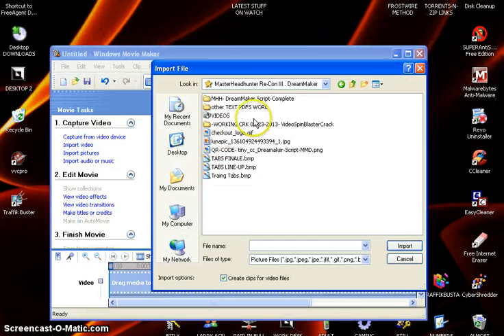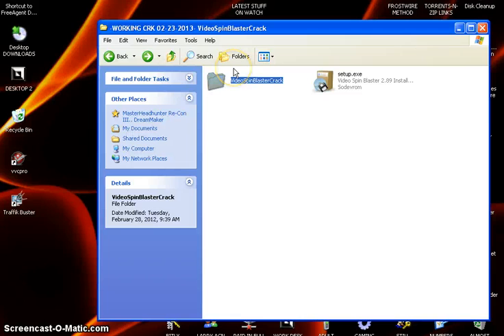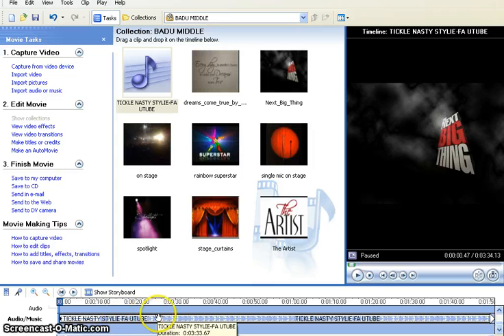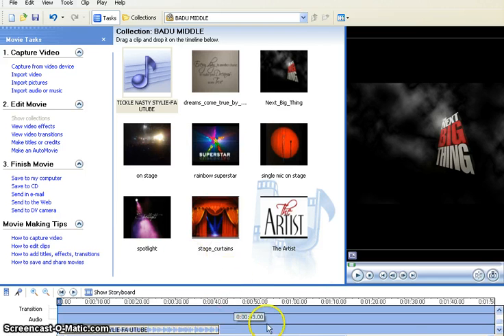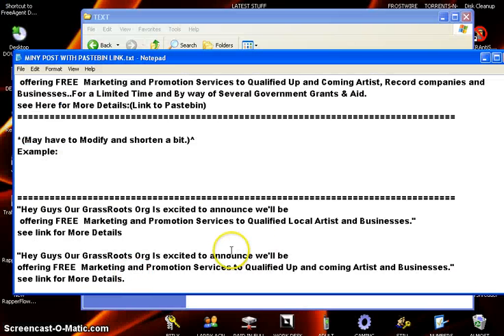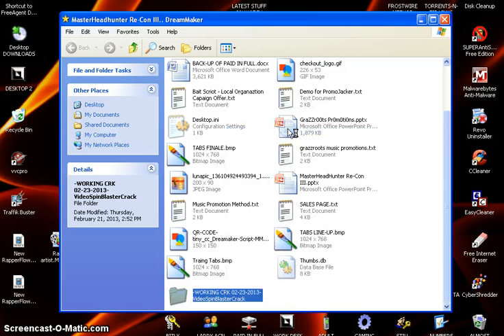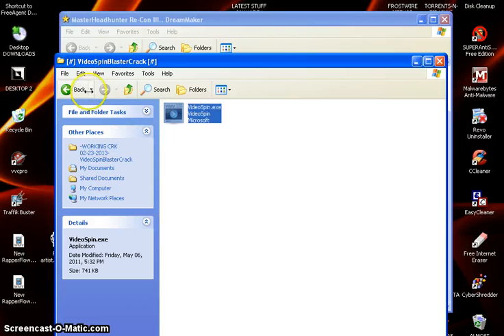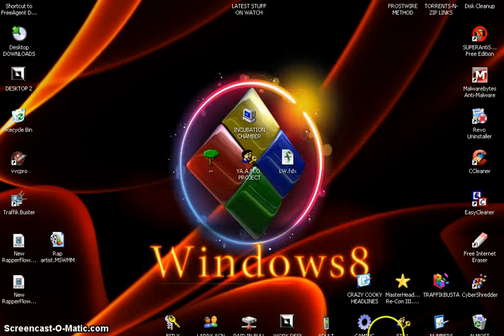4. VIDEO TO SEND TO CLIENTS....SET-UP DEMO